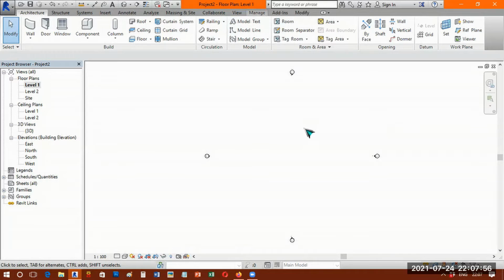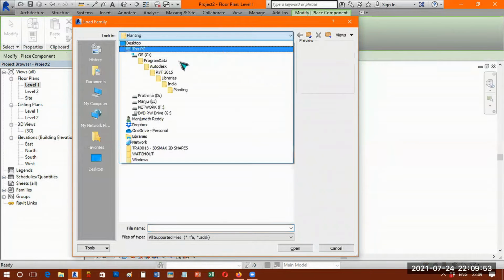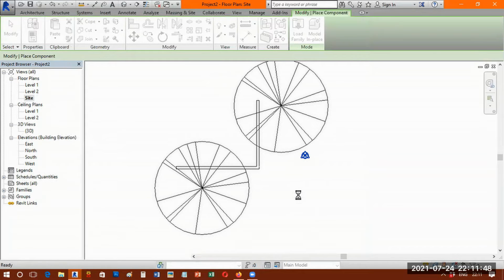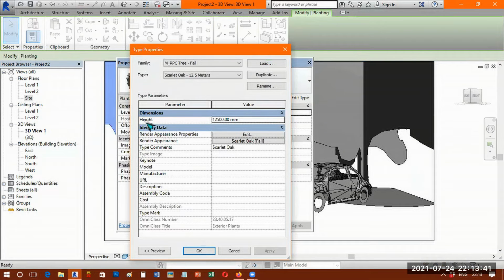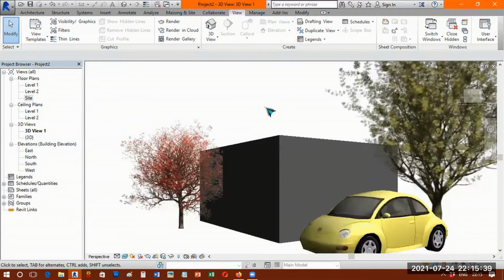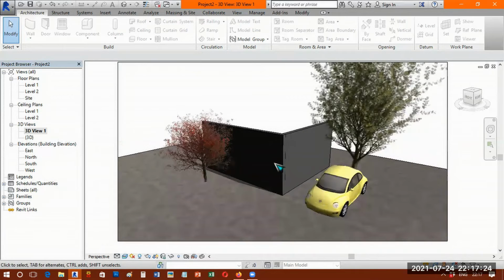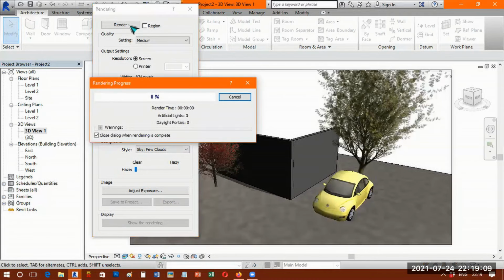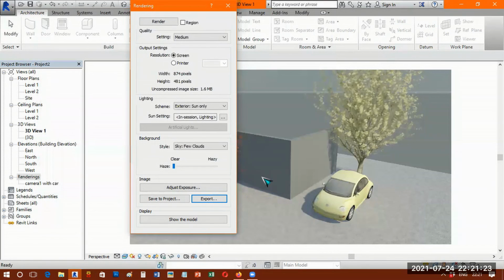REVIT RENDERING SAI CADD KENGERI